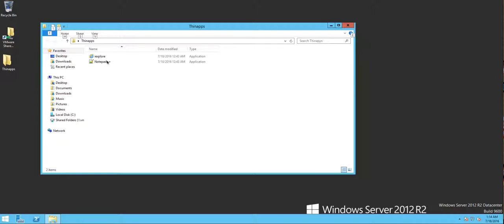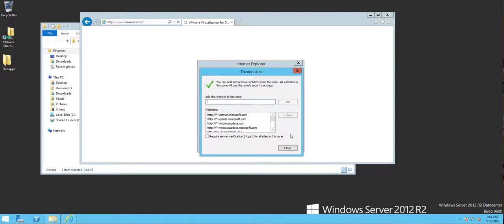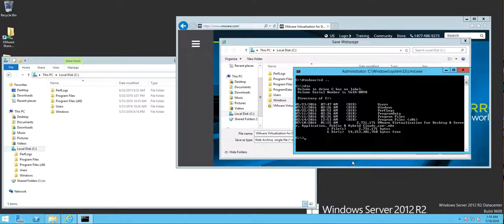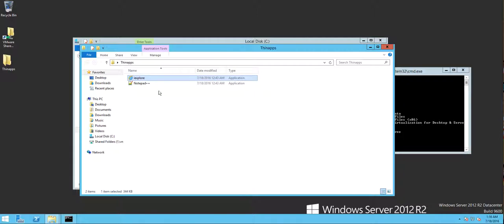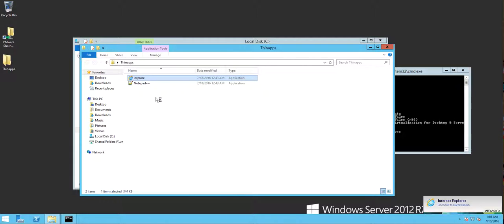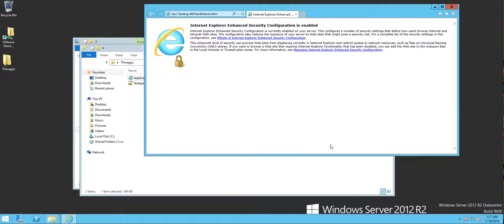Secure Applications and User Environment with VMware Thinapp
A short demo on how you can leverage Thinapp features to secure and protect application on RDS Farms and VDI as well.

smallnote - I left the filters on 04:20 but the result is the same